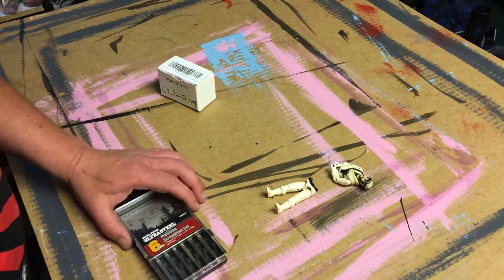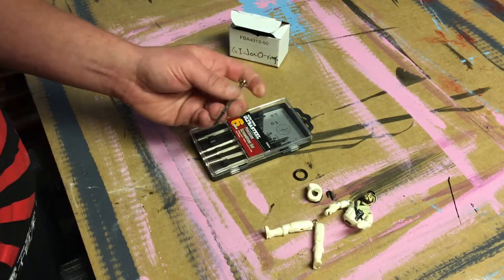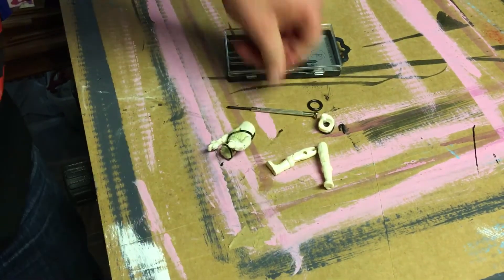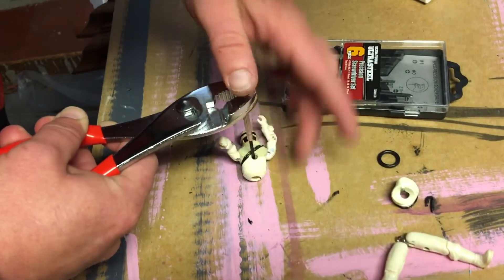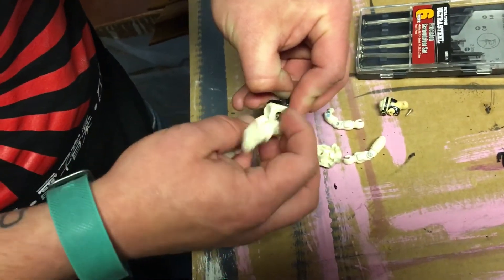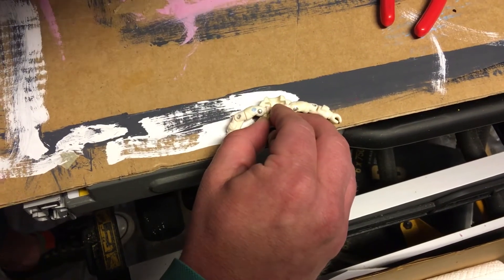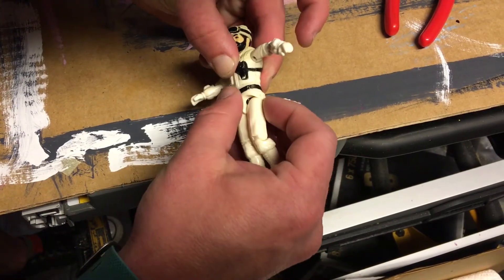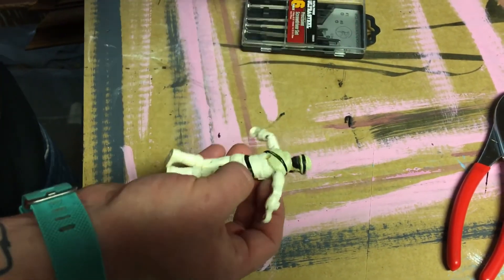How to replace a G.I. Joe O ring, broken legs